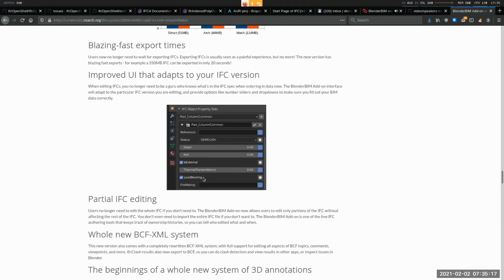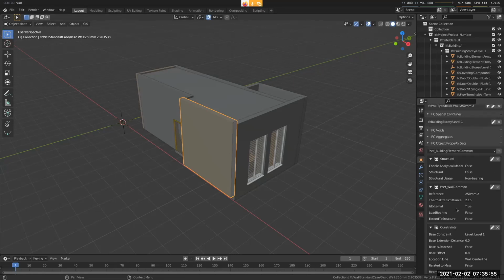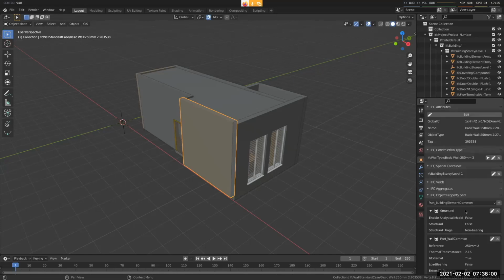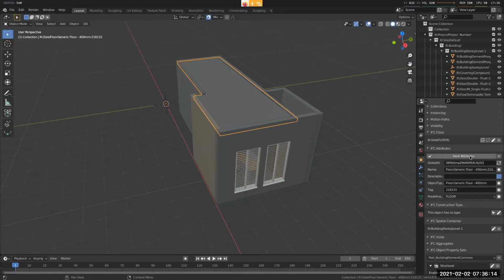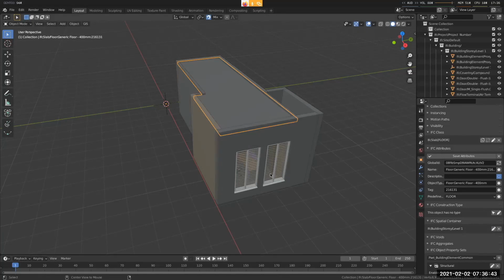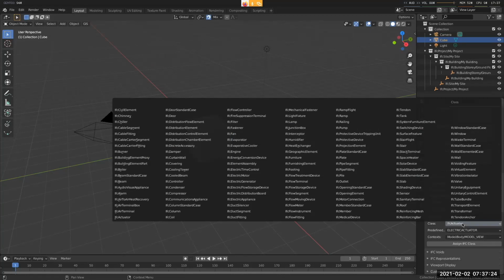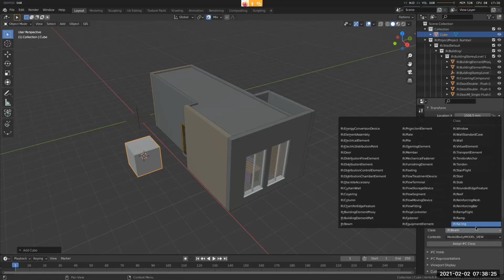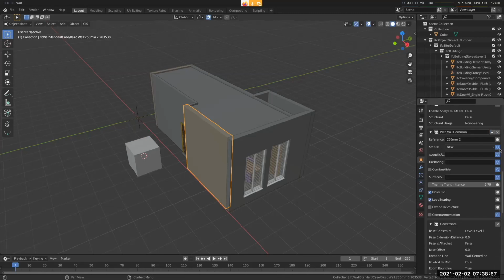BlenderBIM Add-on v0.0.210131 with Dion Moult#Improved UI that adapts to your IFC version